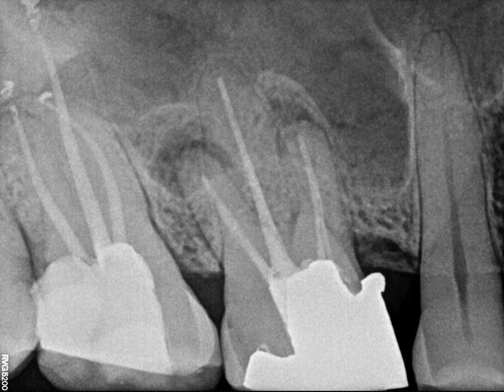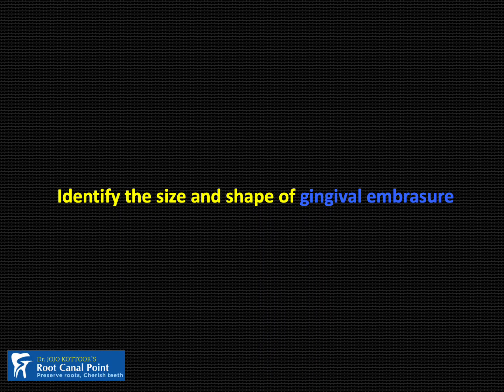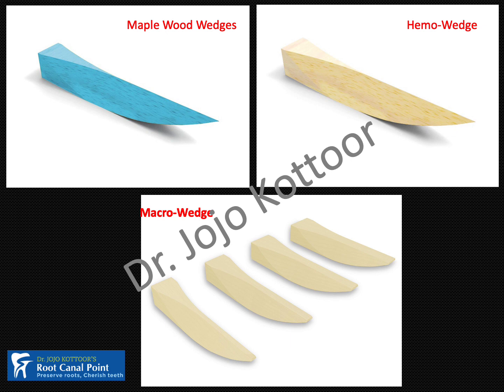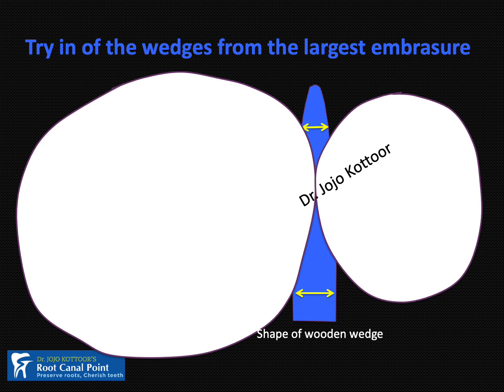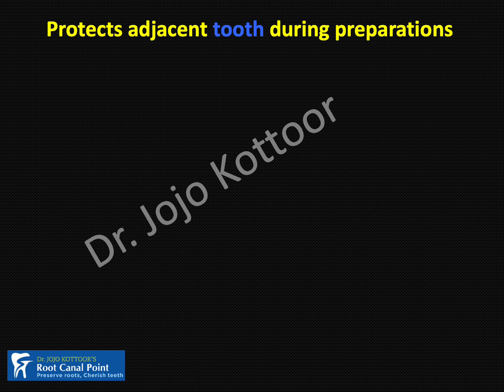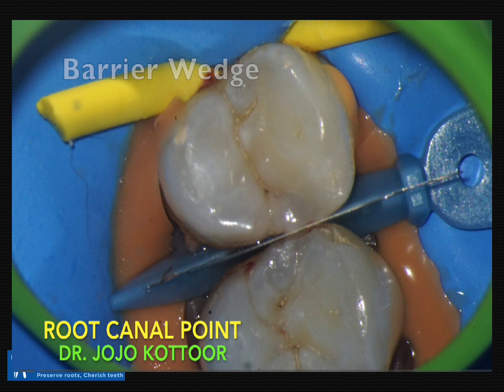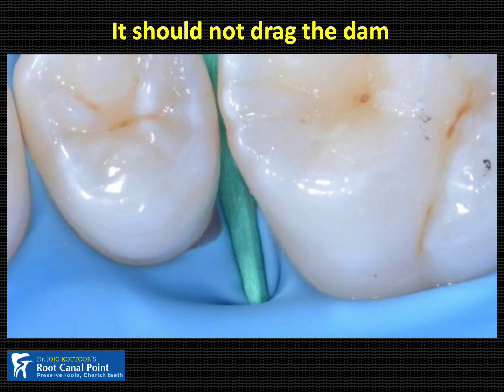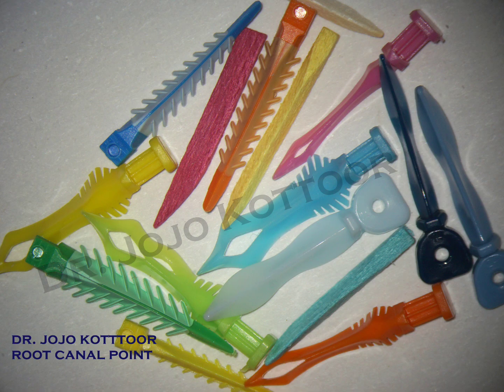Selection of Dental Wedges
Had described my views about wedge selection to get predicable adpatation of matrix band to gingival cavosurface margin.